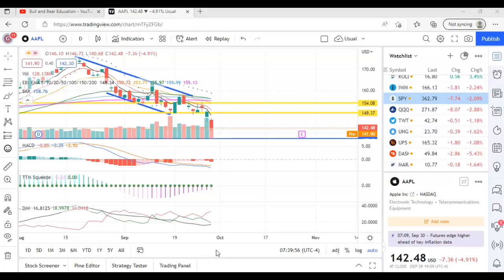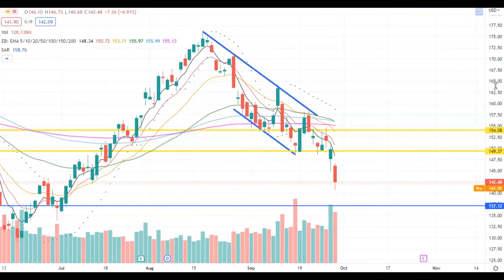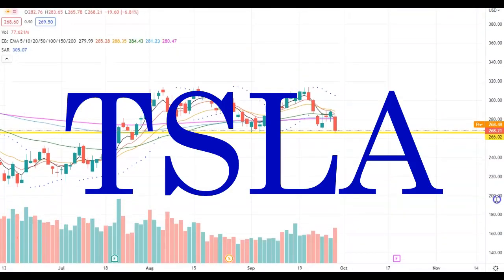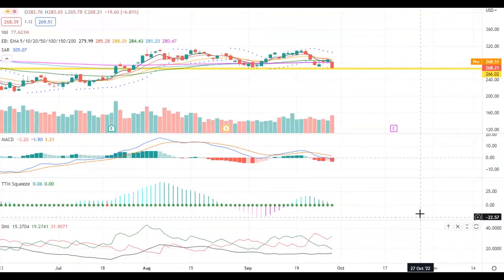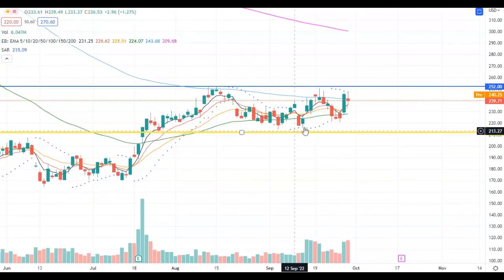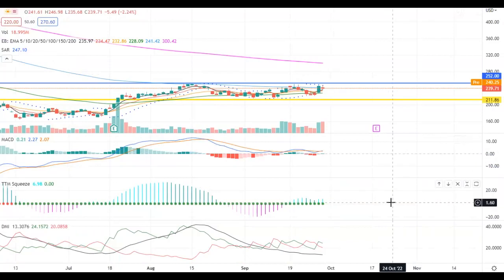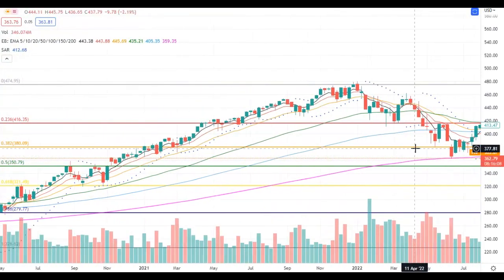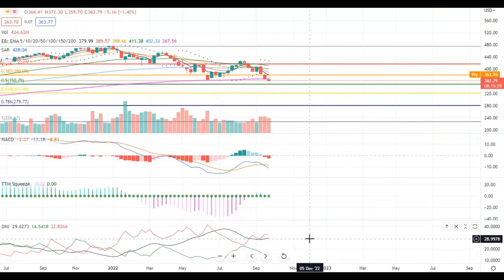9-30-22 AAPL TSLA NFLX and SPY: QUICK Technical Analysis. Contact Me to Learn How to Trade.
Prices start at as little as $35 per hour for a session with a LIVE instructor! Not a pre-recorded video.

If you want to LEARN HOW TO PERFORM TECHNICAL ANALYSIS, schedule a 1-1 Session with me.
Via Google Meets, you can be educated on what to look for, how to read charts, and how to identify critical price levels.
I will never discuss payment for sessions or scheduling via YouTube. Don't fall for scammers!

Today's video shows a technical analysis of Apple AAPL, Tesla TSLA, Netflix NFLX, and the S&P 500 index ETF SPY

My goal: To educate traders on the Stock Market's basics.
My method: Use my skills as a Certified Teacher to TEACH traders through posts, YouTube videos, and private tutorial sessions. I make difficult things EASY. I don't provide financial advice.

0:00 Intro
1:38 AAPL
2:28 TSLA
3:38 NFLX
4:56 SPY